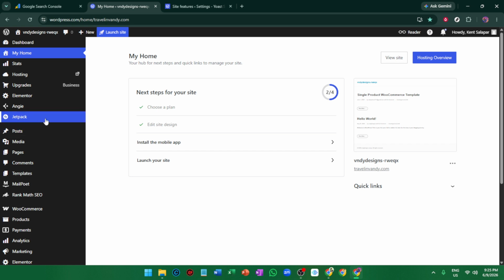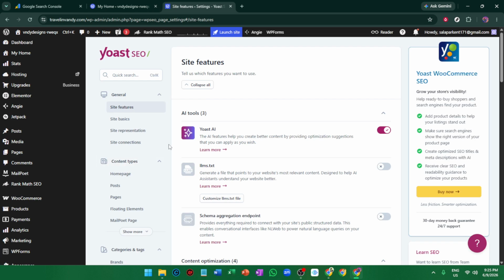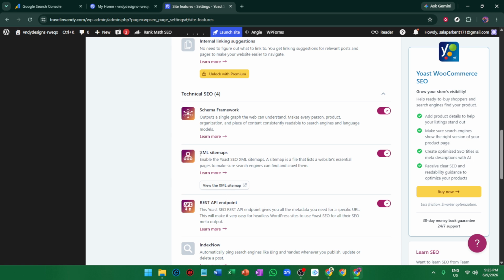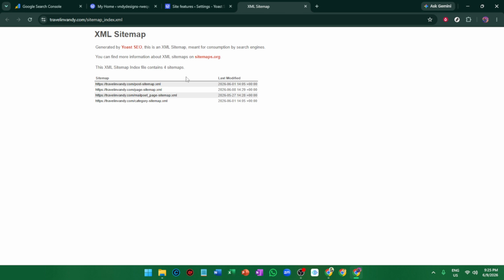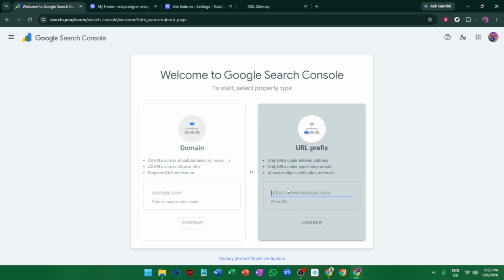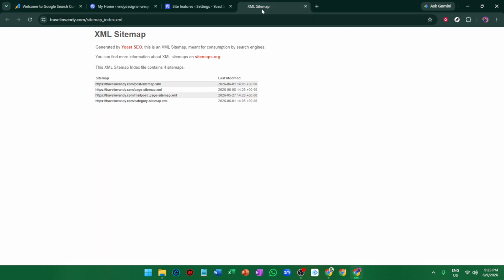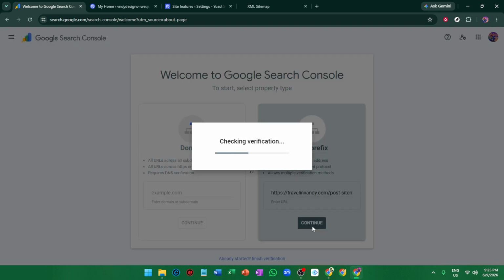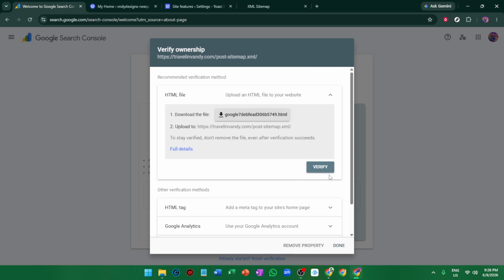How to Submit Yoast Sitemap to Google Search Console [2026 Guide]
In today's video we cover: Yoast SEO, submit sitemap to Google, Yoast sitemap, Google Search Console, submit Yoast sitemap, XML sitemap WordPress, Yoast SEO tutorial, WordPress SEO, sitemap submission guide, Google indexing, Search Console tutorial, sitemap.xml, sitemap_index.xml, Yoast SEO 2026, website indexing, SEO for WordPress, Google crawl website, technical SEO, Yoast sitemap setup, Google Search Console guide, yoastseo, yoast site map, submit XML sitemap, WordPress sitemap tutorial, improve indexing, SEO beginner guide, Google webmaster tools, sitemap submission WordPress, search engine optimization